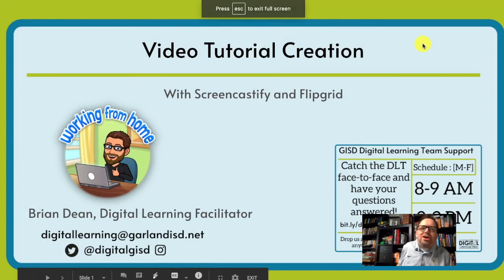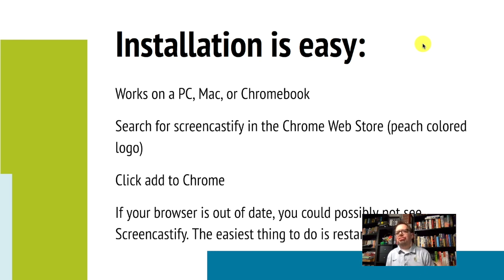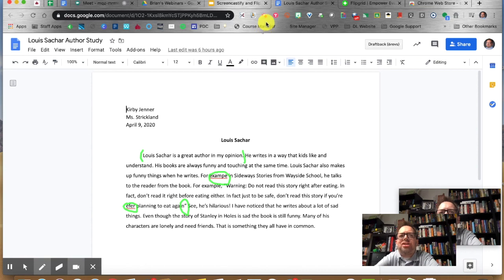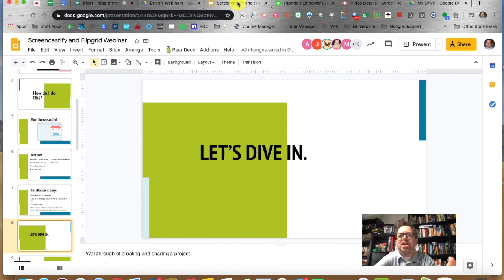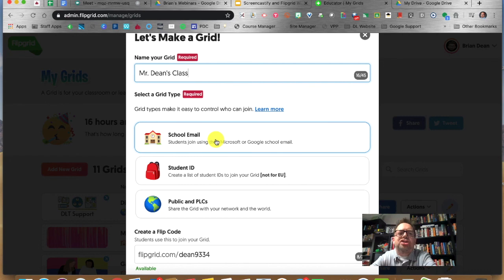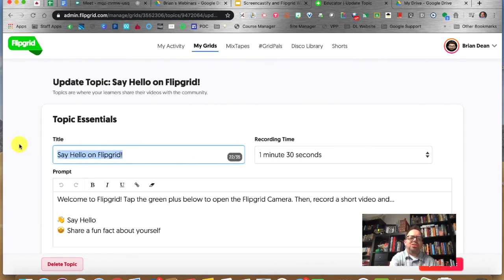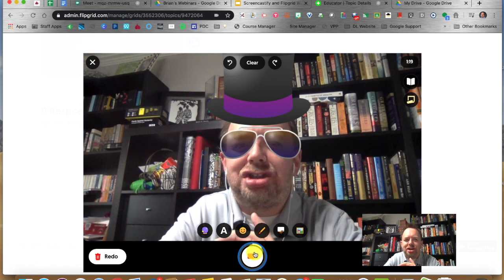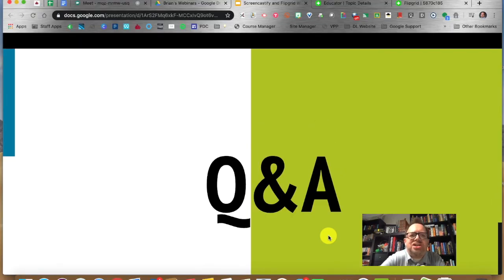Screencasting & Interactive Videos with Screencastify & Flipgrid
For Garland ISD Staff. Learn how to implement Screencastify and Flipgrid into your remote learning plans to support students with screen recording and interactive video.